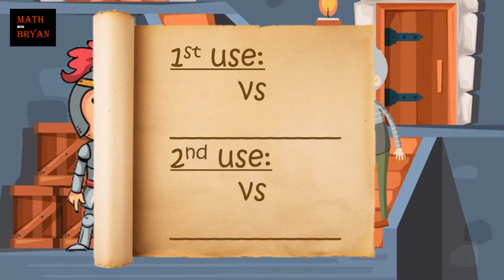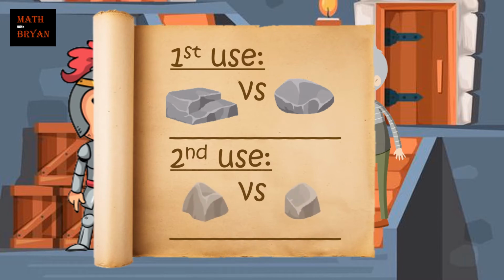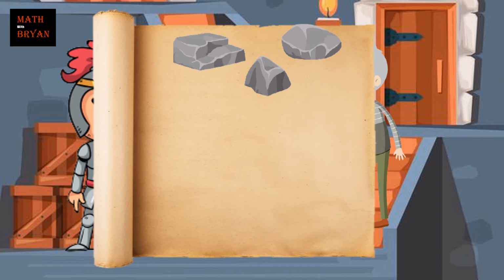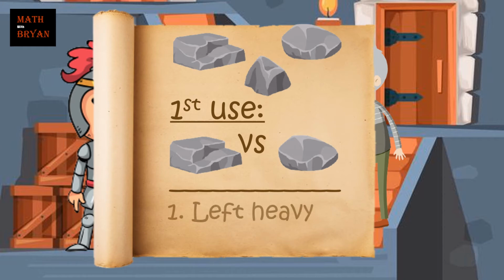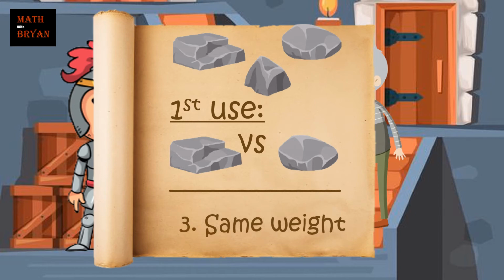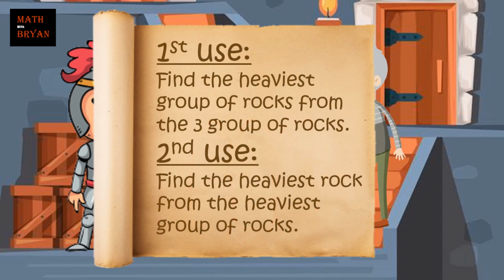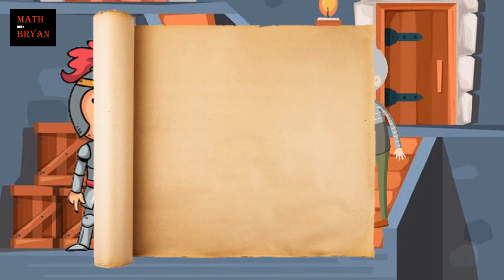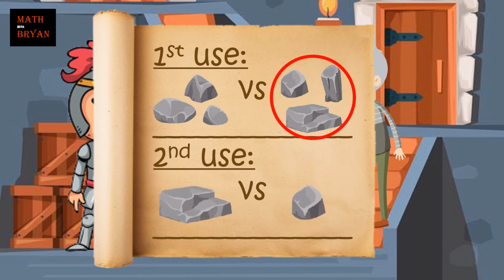Save the Princess Ep 3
How to save the princess by Math with Bryan.

Remember, to solve a hard problem, it is a good idea to try an easier version of the same problem and use what you find to solve the bigger problem.